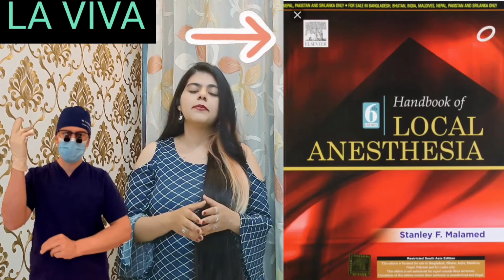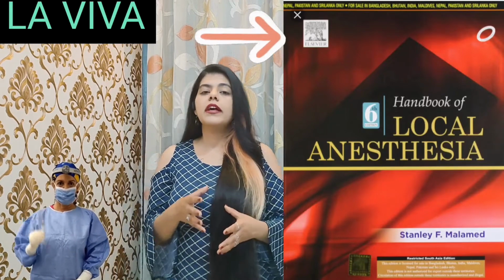How to Prepare for Local Anaesthesia & Extraction for Viva in bds in oral surgery dept...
Hello everyone here i come with another video of telling u how to prepare the viva n preparation of local anaethesia and extraction which is mandatory to clear being the third and final year bds student in oral surgery dept